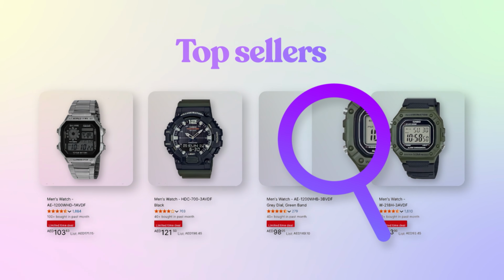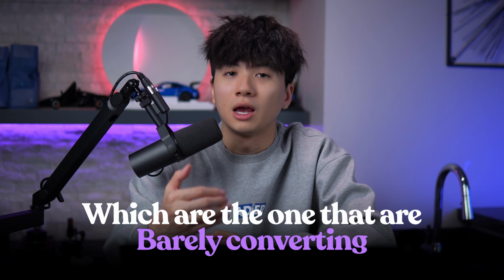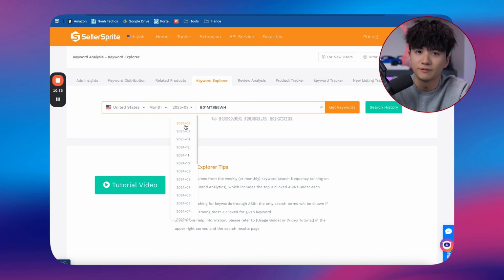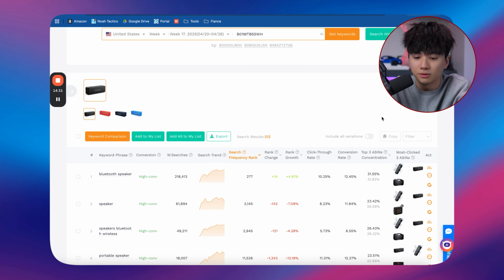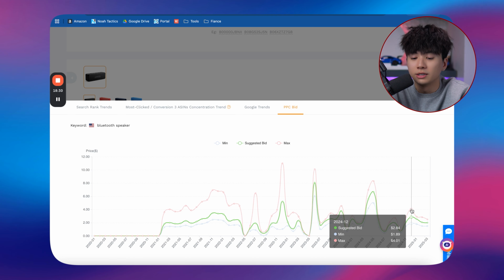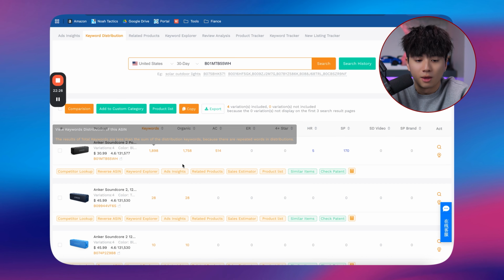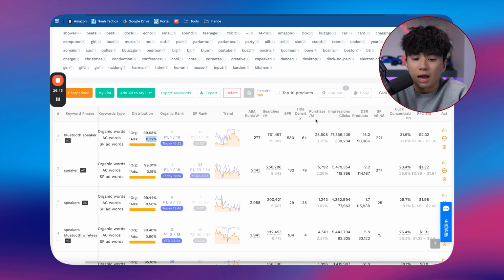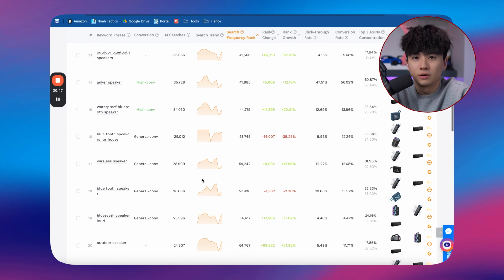How I Found My Competitors' Secret Amazon Keywords!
Amazon Keyword Research Just Got Hacked – Use This Before It’s Gone

In this video, you will learn the secret method to legally steal your competitor's sales and data by using the exact keyword they convert on

   / the_alan_ho